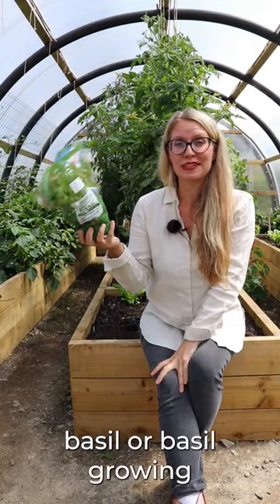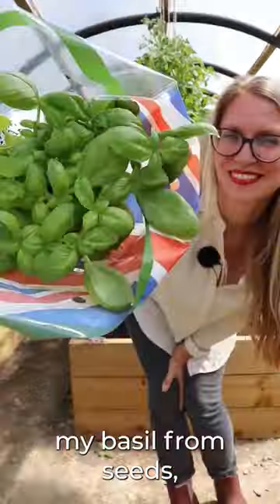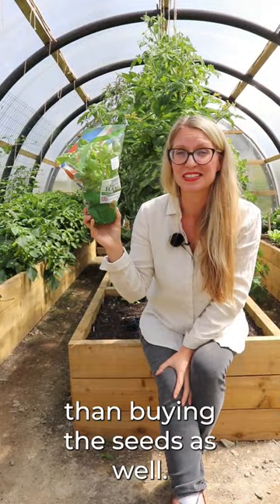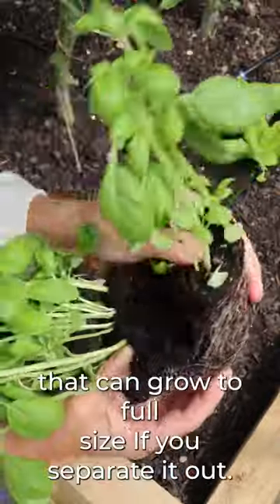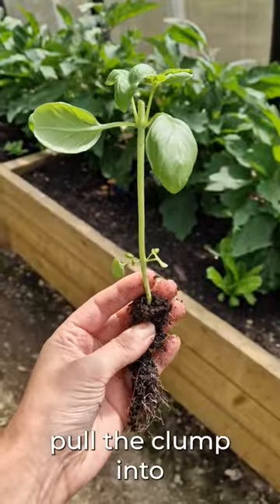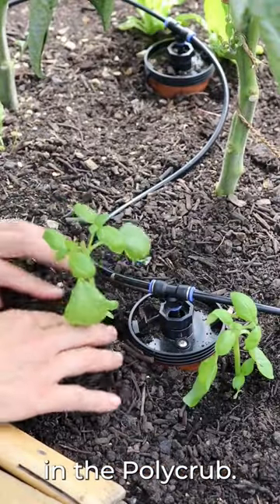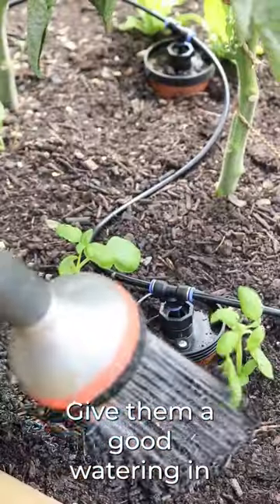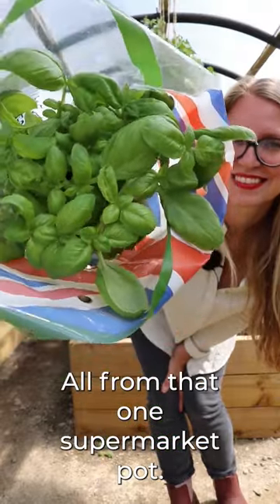Easy Basil Growing Hack